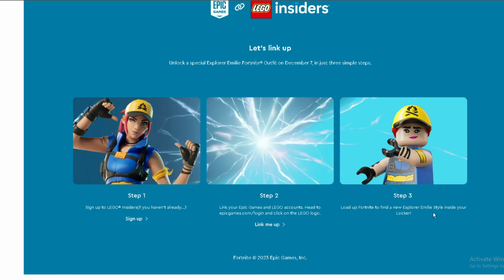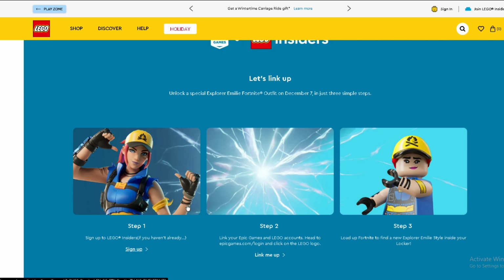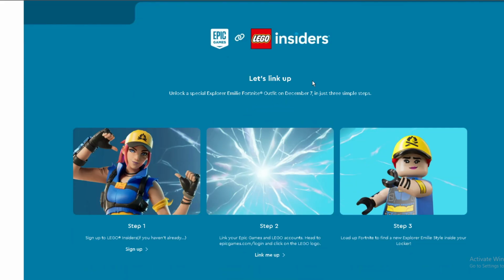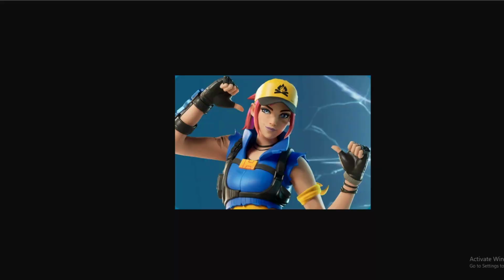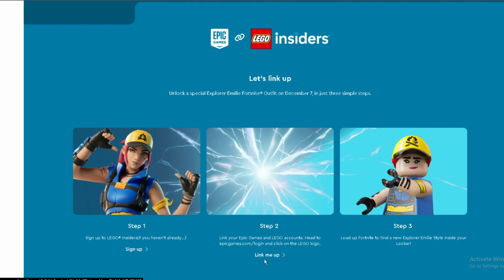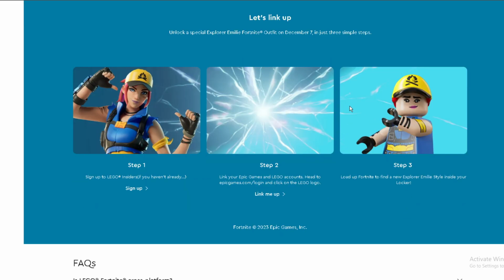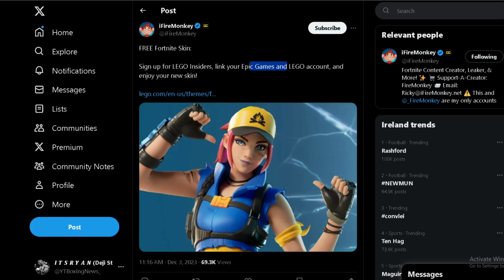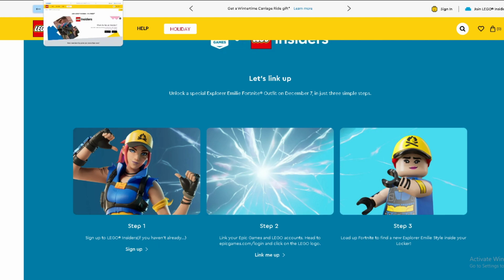How to Get FREE LEGO EXPLORER EMILLIE SKIN in Fortnite Chapter 5! (LEGO Insiders Rewards)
NEW FREE FORTNITE x LEGO SKIN

 Unlock a special Fortnite® outfit styled as Explorer Emilie on December 7 in just three easy steps: Sign up for LEGO Insiders Link your Epic Games and LEGO accounts Load up Fortnite.

Full Step by Step Guide to Unlock a FREE Explorer Emilie Skin with Lego Style in Fortnite Chapter 5 Season 1

Unlock a FREE Explorer Emilie Fortnite Outfit on December 7th!

Sign up to Lego Insiders, connect your Epic account, Login to Fortnite from December 7th and get the outfit with Lego variant!

You'll be able to get the FREE Explorer Emilie Outfit on December 7th!

- Sign up to LEGO Insiders
- Link your Epic and LEGO accounts

Free Explorer Emilie Fortnite Outfit:  - Sign up to LEGO insiders - Link your Epic Games and LEGO accounts - Enjoy!

Fortnite Item Shop Chapter 5 Skins Live Today, New Lego Collab, Item Shop Skin Bundles & MORE